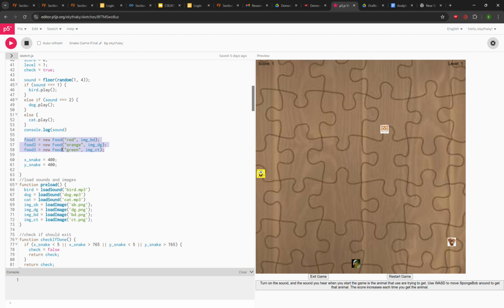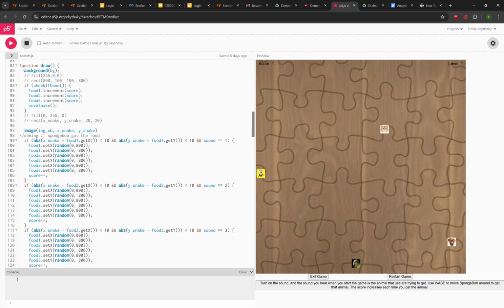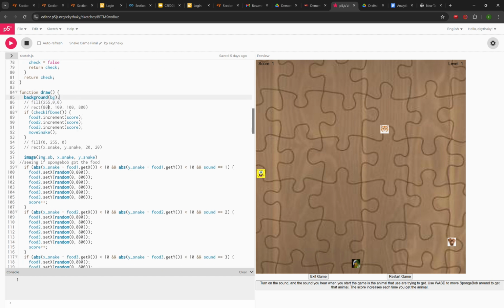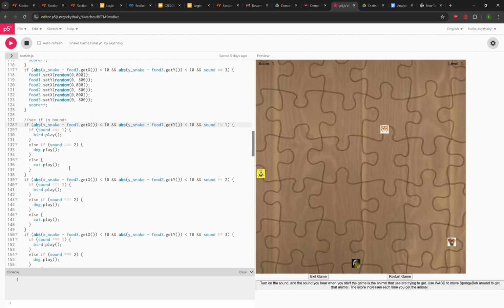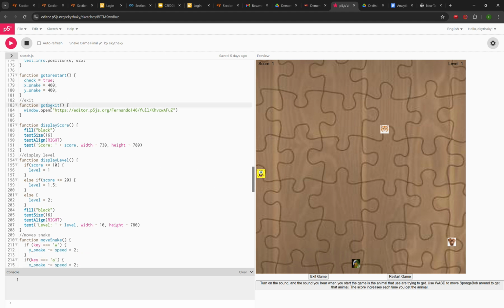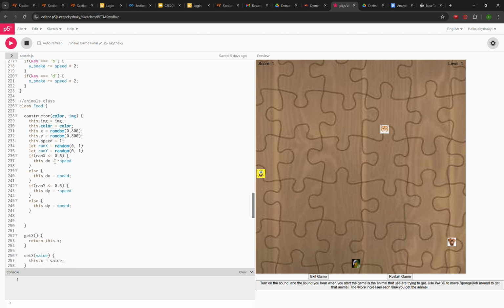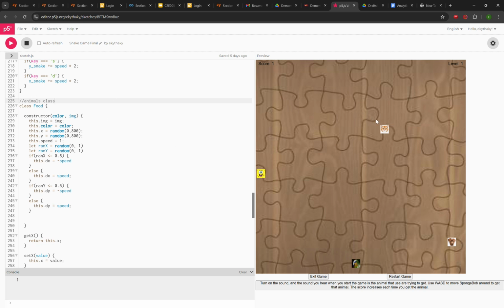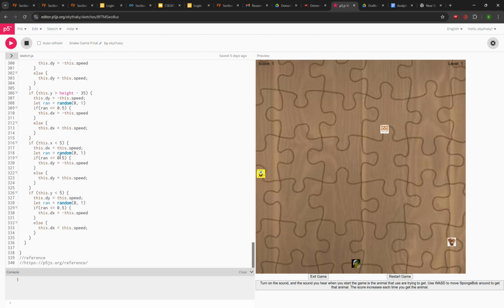p5 js Web Editor Snake Game Final Google Chrome 2024 12 02 13 23 33